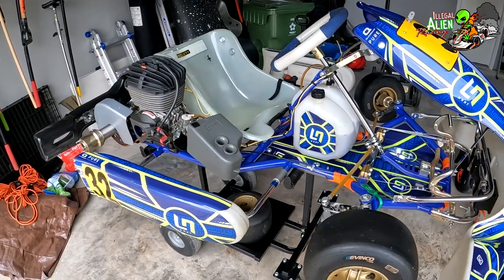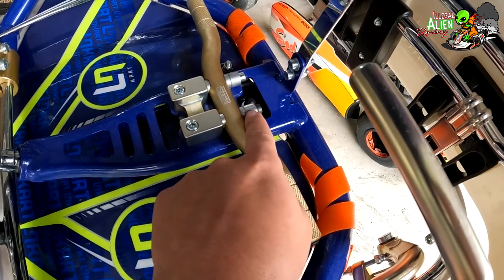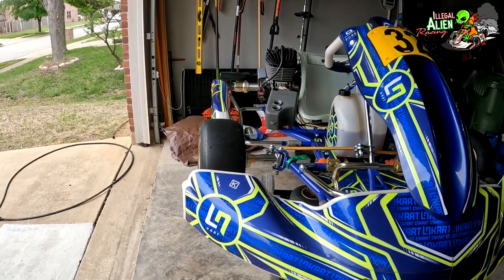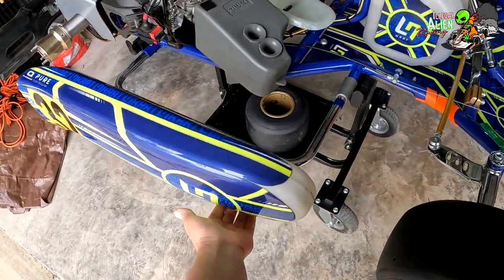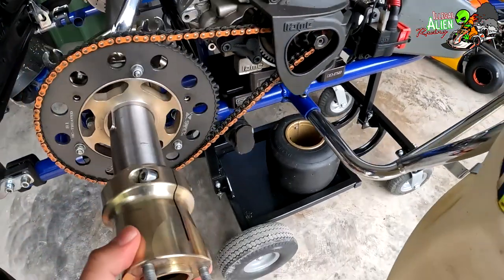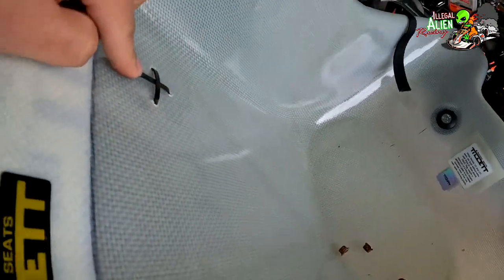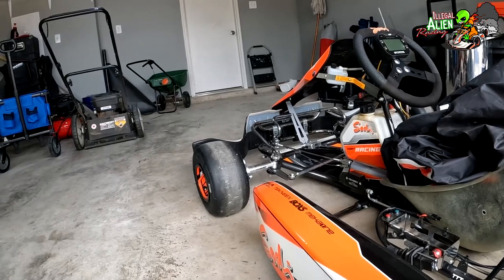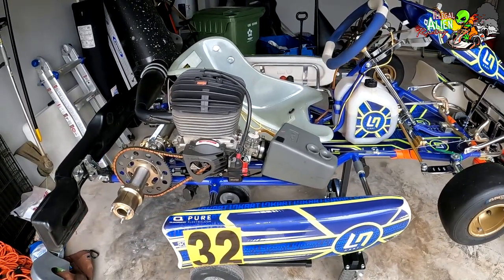Close Look at Kart for Beginners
This video is for people that are looking at buying their very first kart want to get familiar with what they look like up close in case they don't have access to one.  The karts shown here are Tony & Sodi Karts.  The engines are a KA100 and VLR100.  Some of the things shown are going to be different depending on which engine package the kart you're looking at has.

Leave a questions below and we'll try to get them answered for you.